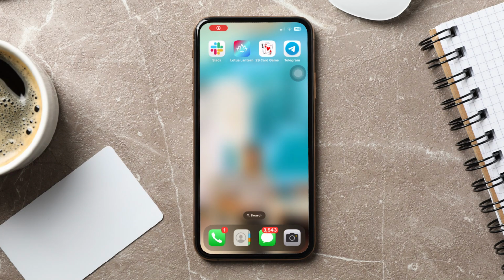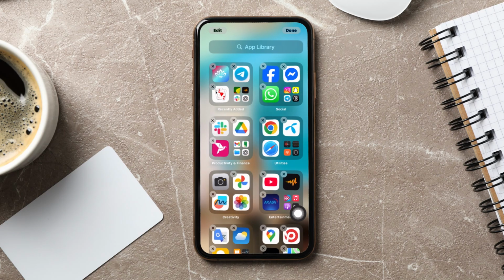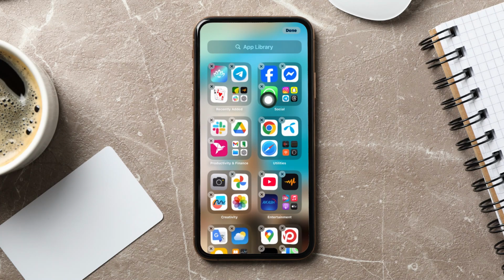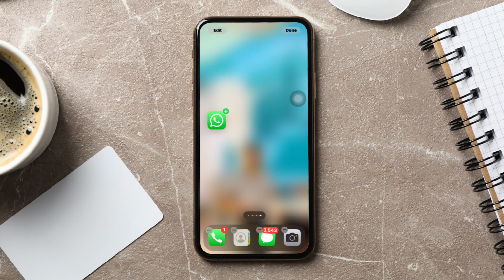How to Add New Page on iPhone Home Screen 2026 (Step-By-Step Tutorial)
Today I'll show you exactly how to add a new page to your iPhone home screen in just a few simple steps. You'll discover multiple methods to create additional home screen pages, giving you more space to organize your apps and widgets exactly how you want them. I'll walk you through the easiest way using the app jiggle mode, plus I'll share some pro tips for efficiently organizing your newly created pages. We'll cover how to move apps to your new page, create themed pages for different app categories, and even how to rearrange or delete pages if you change your mind later. I'll also show you how to customize each page with widgets and folders to maximize your iPhone's organization potential. Whether you're running out of space for new apps or just want to create a cleaner, more organized home screen layout, these techniques will help you take full control of your iPhone's interface in minutes. Perfect for anyone looking to declutter their device and improve their daily iPhone experience.